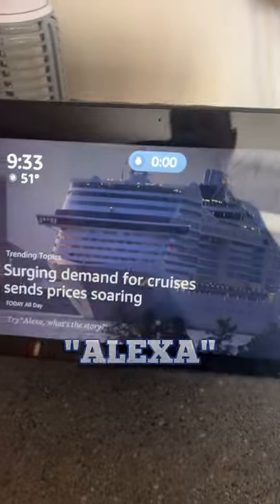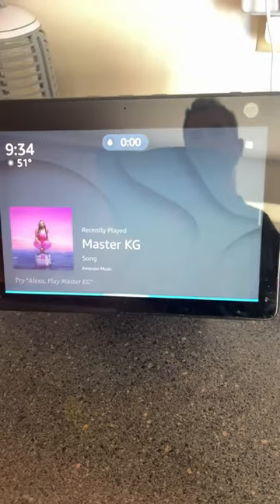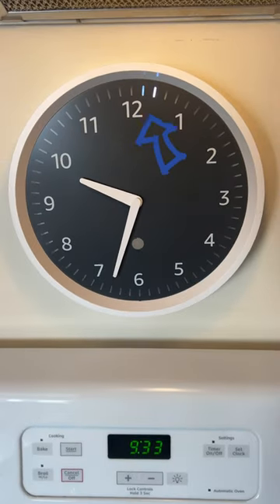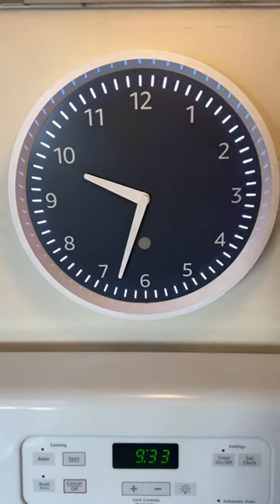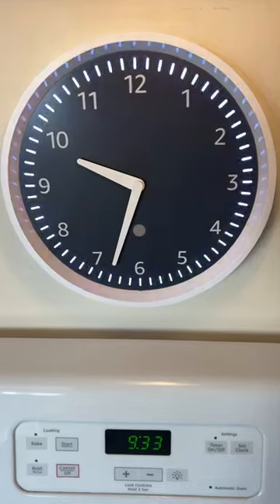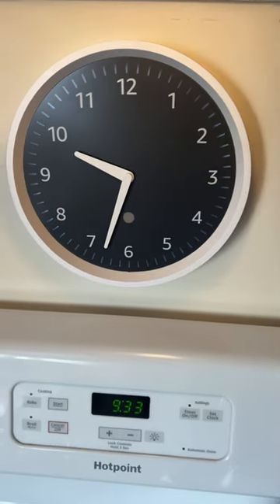Echo Wall Clock EXPLAINED in 30-Seconds ⏰👏🏻 (Demo)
Just a quick demo of the Amazon Echo Wall Clock that pairs with an Alexa device to give you a visual representation of your timers. Oh yeah, it tells the time, too! 👏🏻🕥